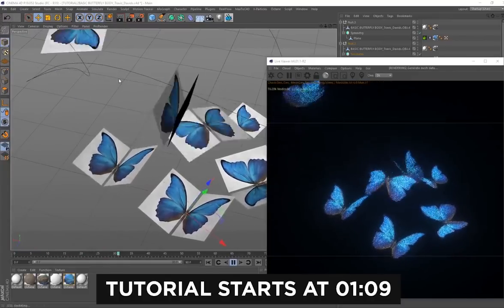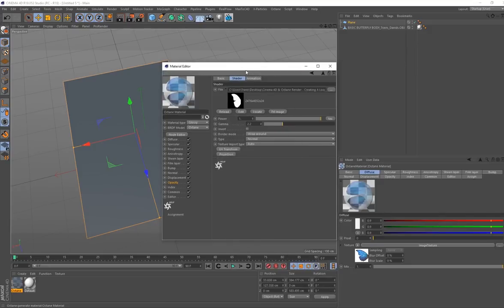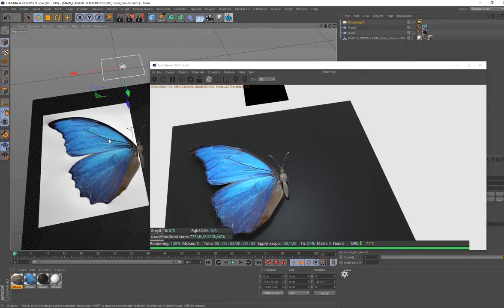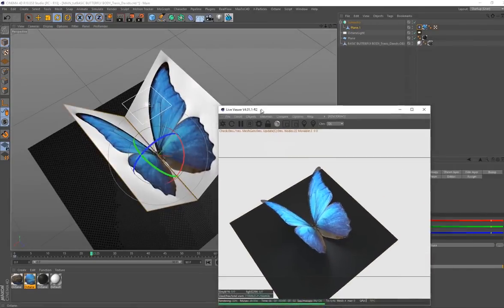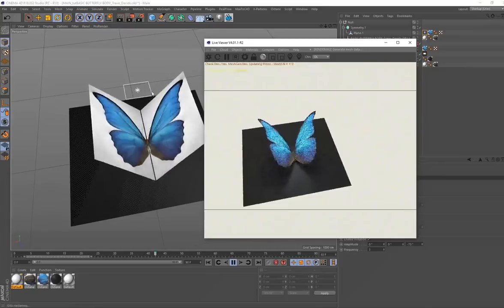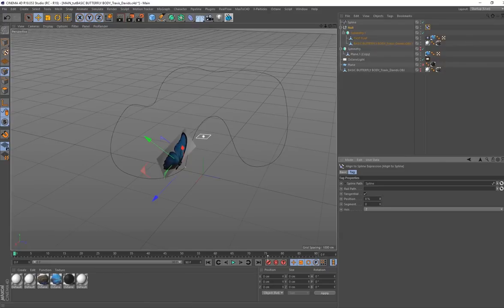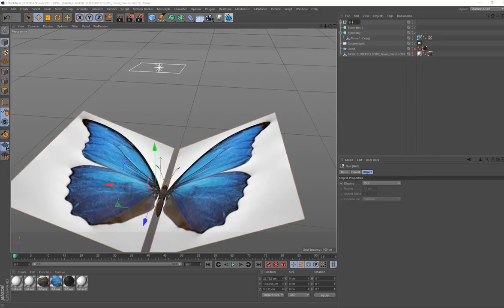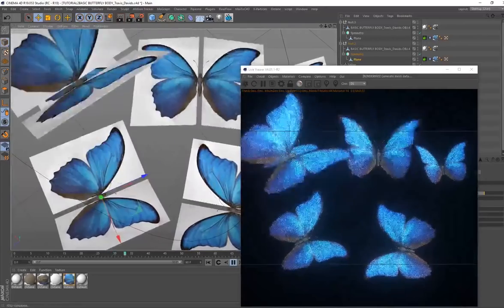Cinema 4D and Octane Render - How To Create Animated Butterfly Wings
Download 10 Animated Butterflies & The project Files for this tutorial via this

All credit to Mohamed Agoulzi for sharing these techniques. I'm resharing info but building upon it as well. This was the best and most simple method I've seen to animate butterfly wings.